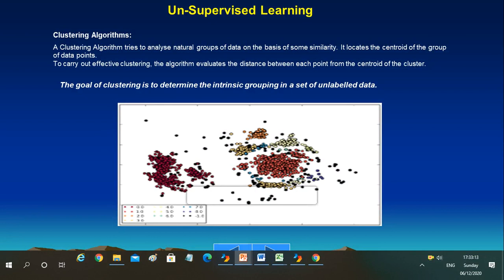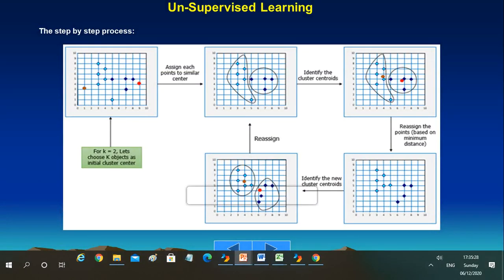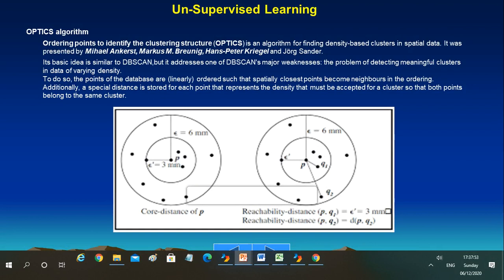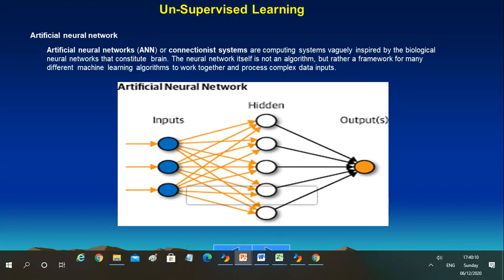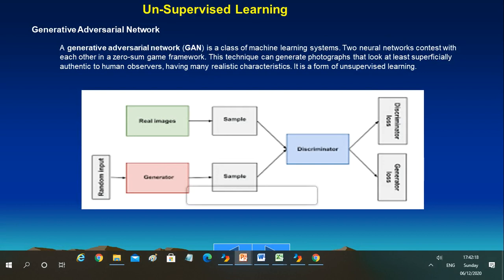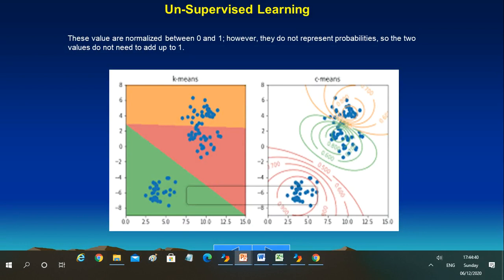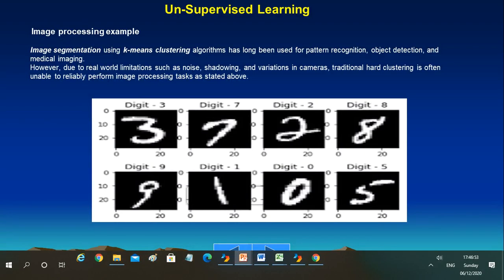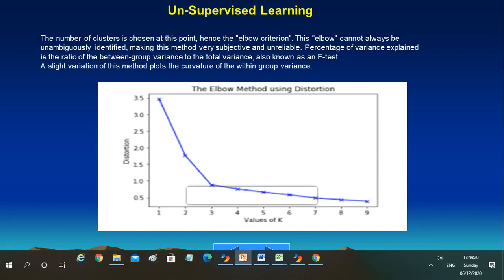Unsupervised learning in AI is a type of ML that learns from data without human supervision.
In unsupervised feature learning, features are learned with unlabeled input data by analyzing the relationship between points in the dataset.
Clustering is the method of dividing the objects into clusters that are similar between them and are dissimilar to the objects belonging to another cluster.
Unsupervised learning is typically used when the goal is to identify patterns and relationships in data. Unsupervised learning is typically used when working with large datasets where labeling the data may be time-consuming or impractical.